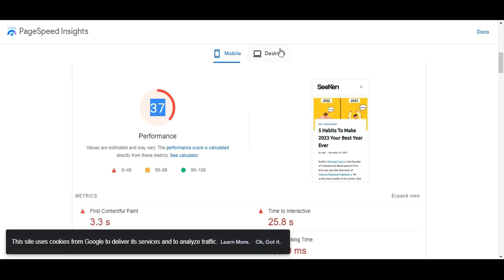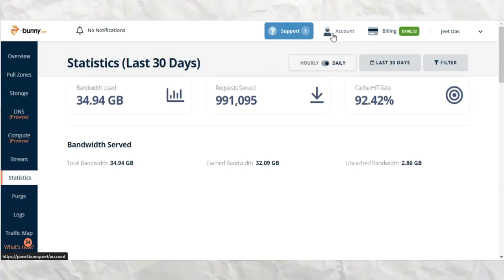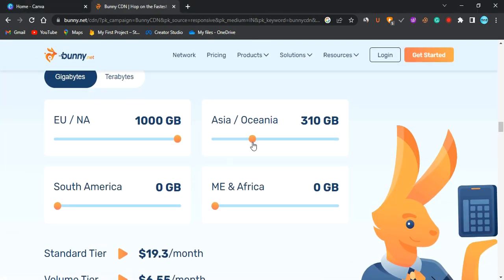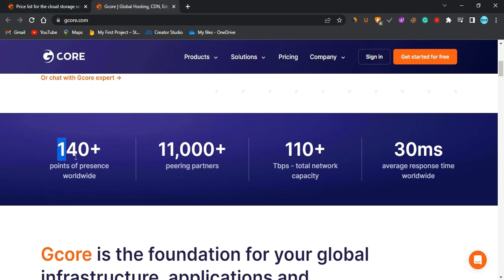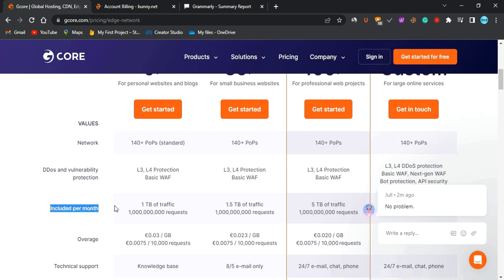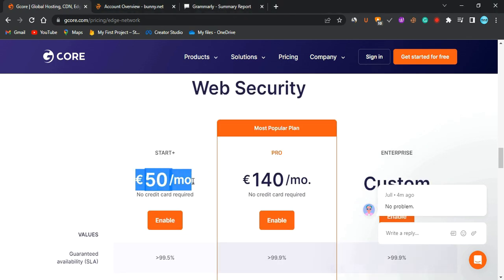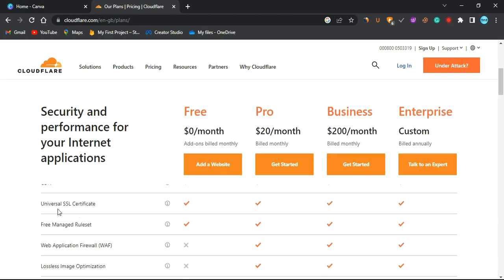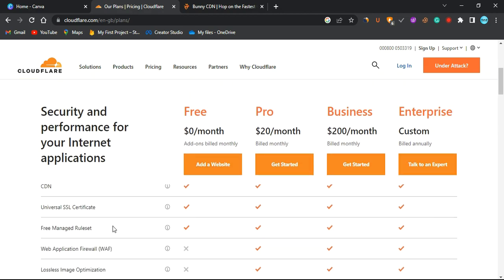Top 3 WordPress CDN in 2023 For a Super Fast Website [FREE And PAID]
1. BunnyCDN Use Code- BEST4U to get $5 Bonus (Valid For 100 Users Only)
3. Cloudflare.com

Are you looking for the best CDN for your WordPress website? In this video, we will provide you with a list of the top 3 CDN options that can help improve the speed of your site. These CDN providers offer both free and paid plans to suit your needs. Watch the video to learn more about the best CDN options for your WordPress website.

If you want an optimize website, you should use a CDN.

TimeStamps:
0:00 Introduction
0:28 CDN No. 1
1:55 CDN No. 2
3:57 CDN No. 3